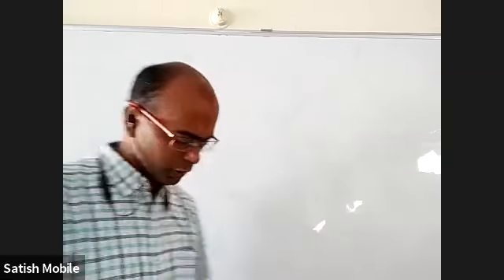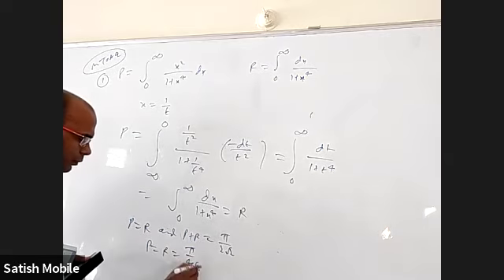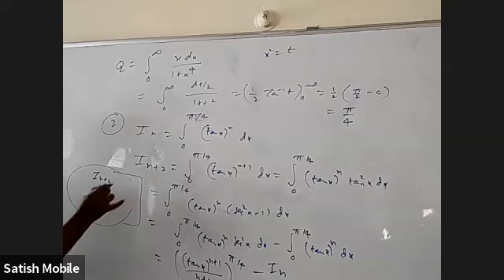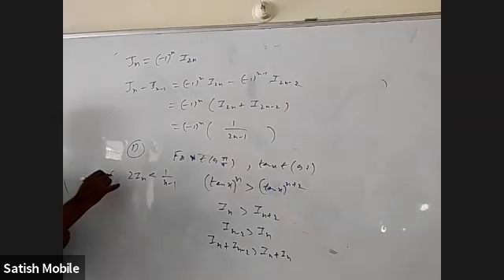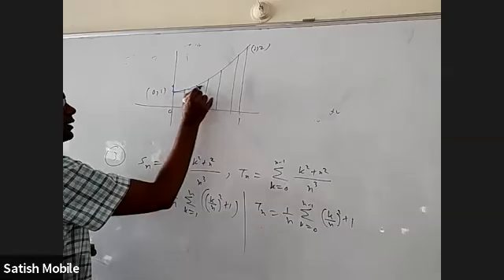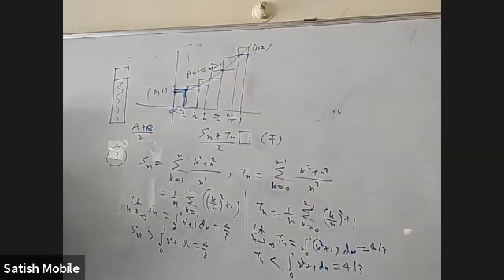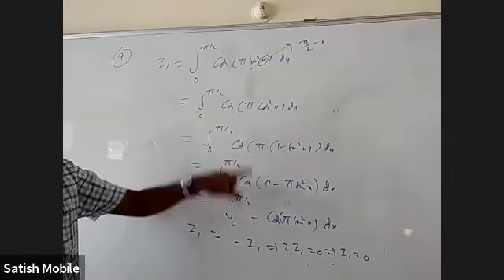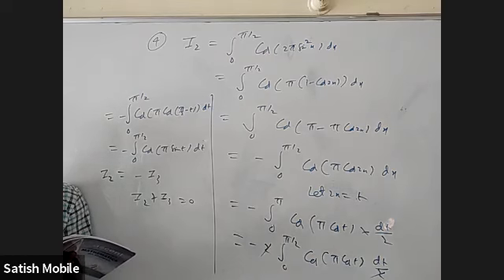DEF INTEGRALS ADV MTOAQ 24 12 2020